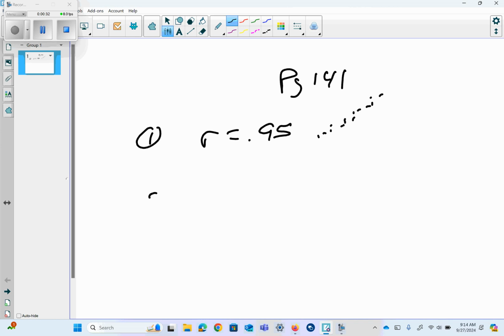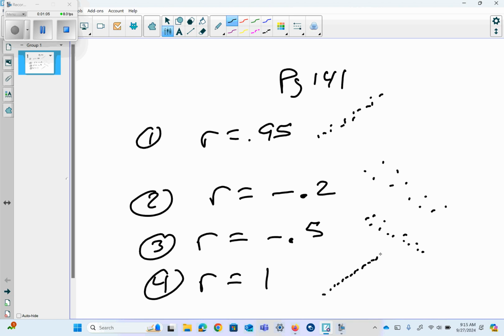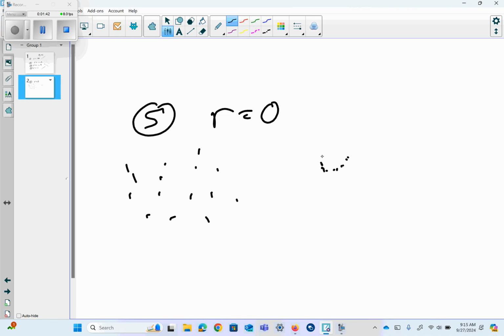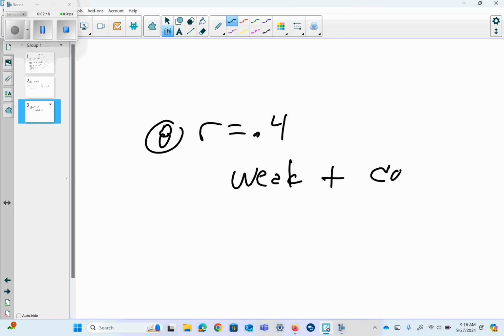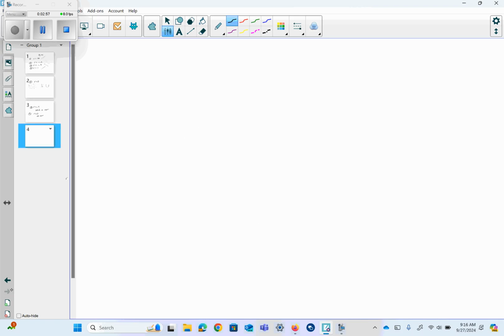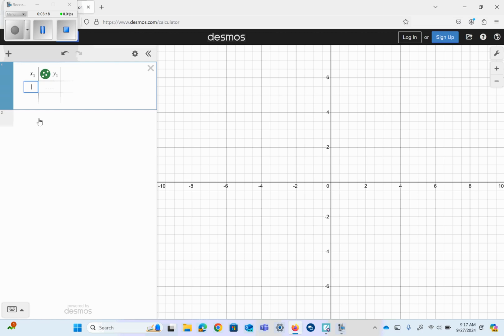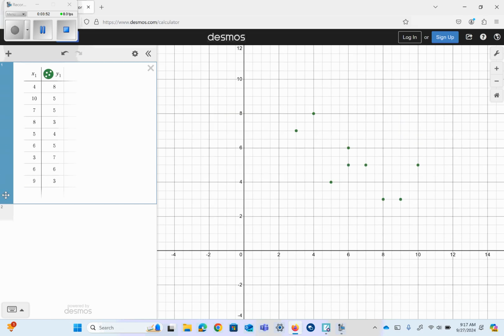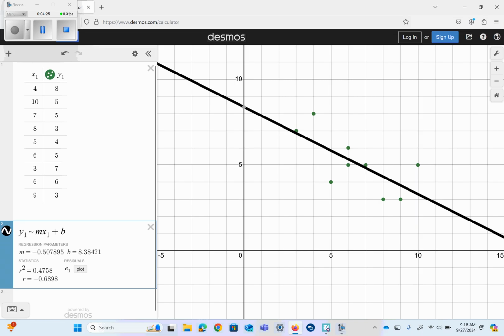stats 2.2 hw answers